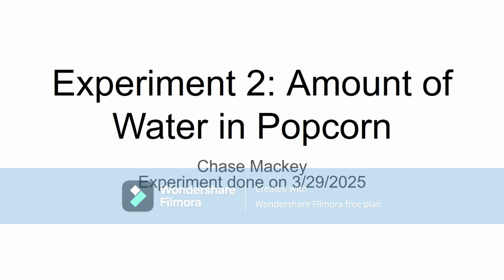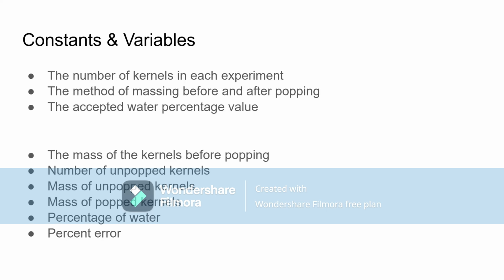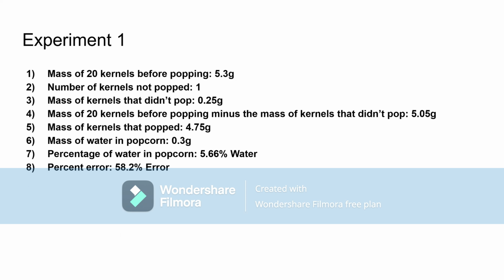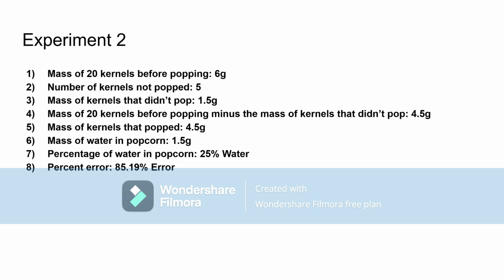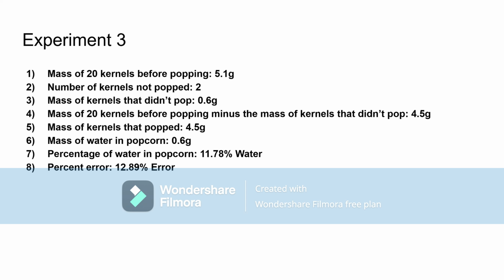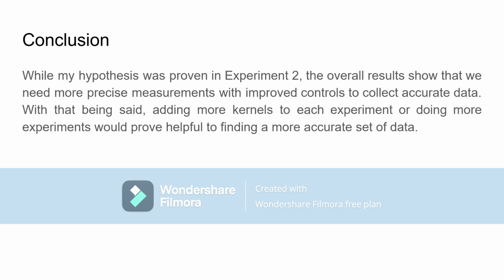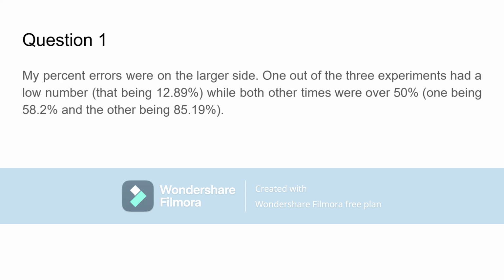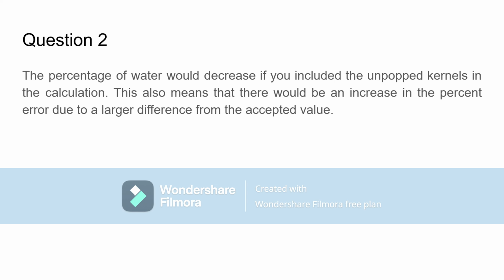CHE100 Experiment 2 Mackey